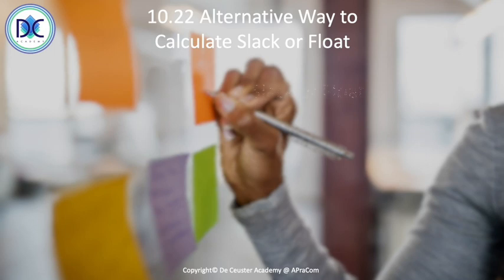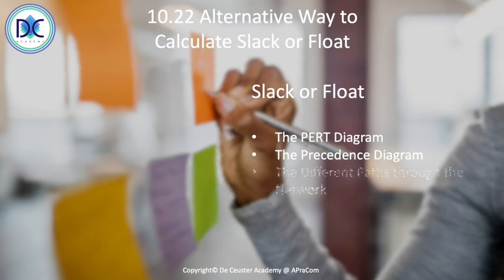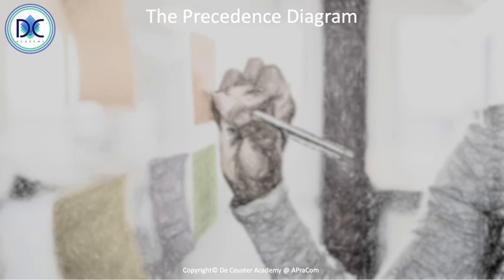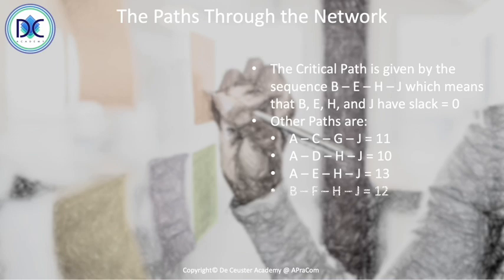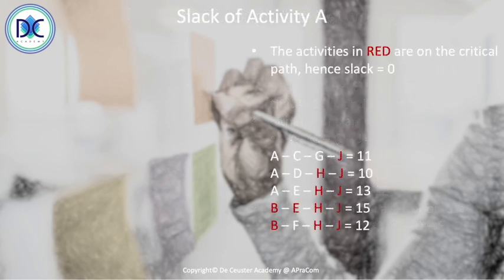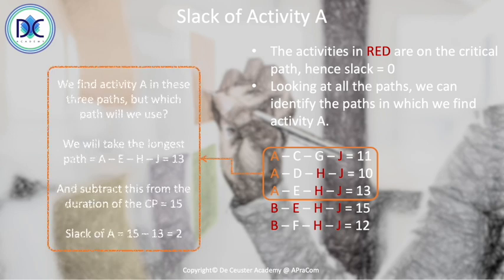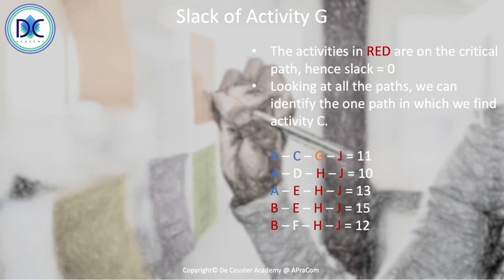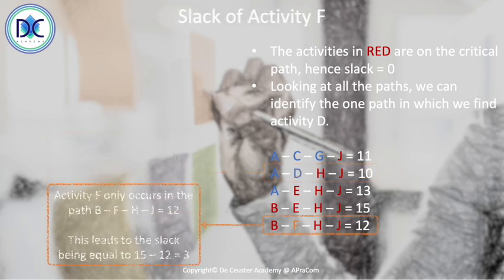PMMaster - Part 10 - Dependencies and Scheduling - 10.22